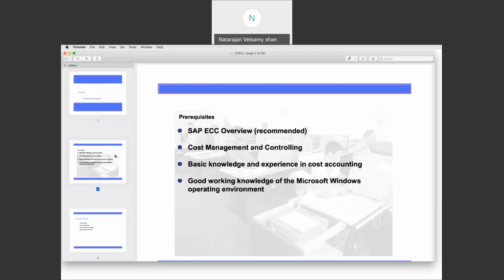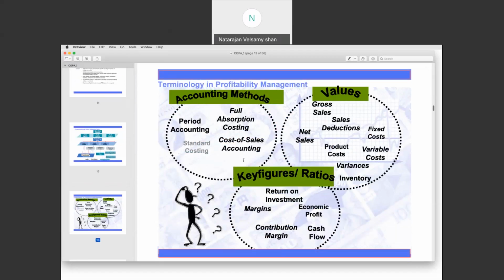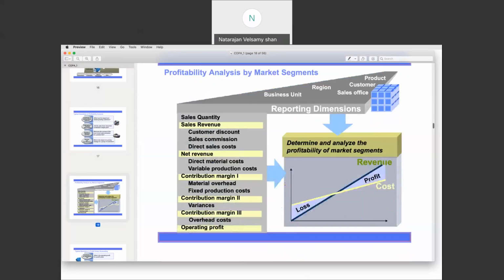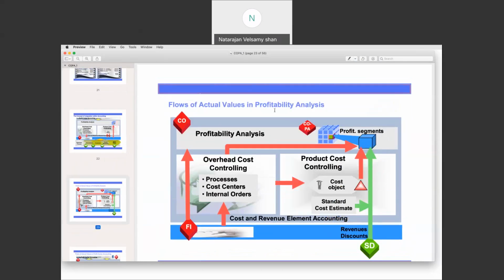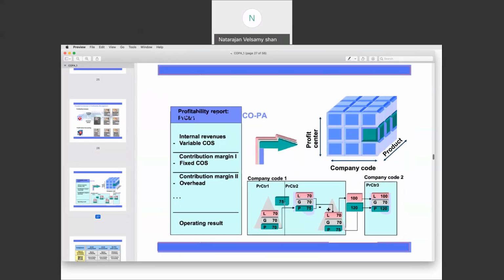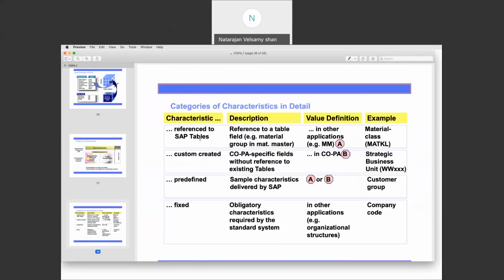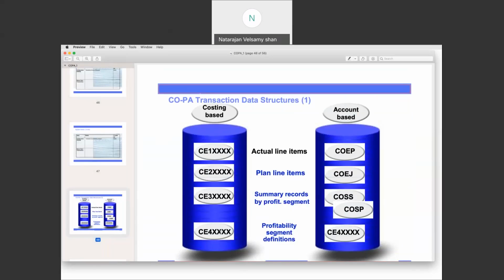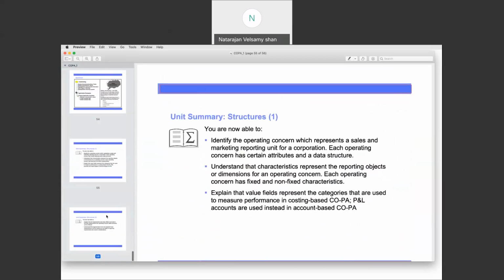COPA Part 1 of 4